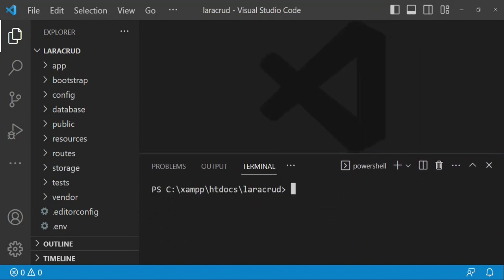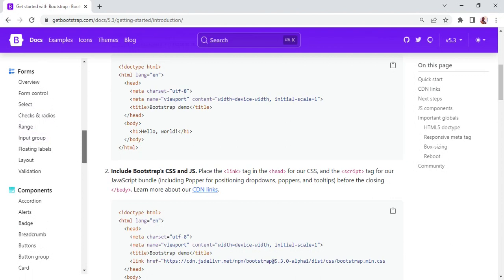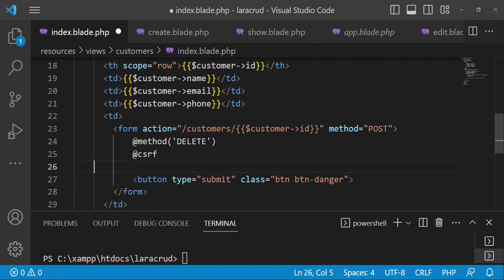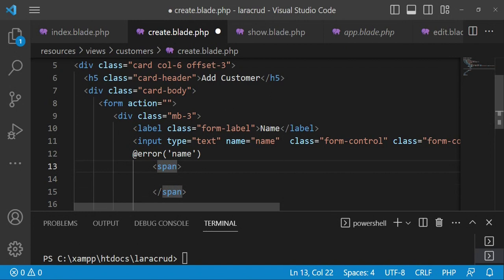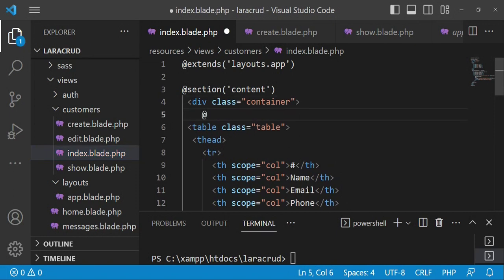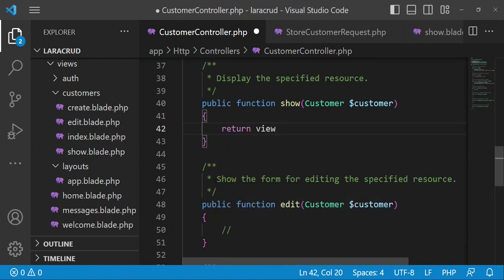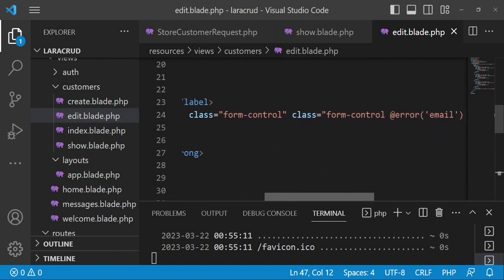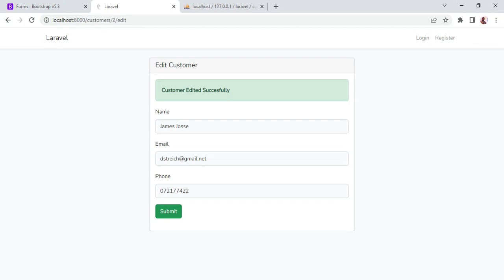Laravel 10 CRUD Step By Step Tutorial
Learn with me how to create a laravel 10 Crud application from scratch using bootstrap 5.